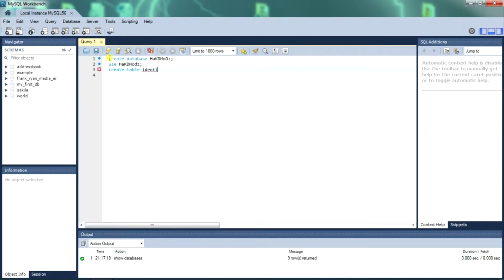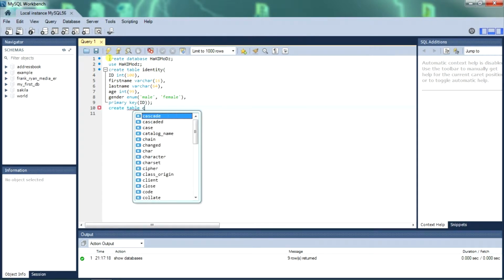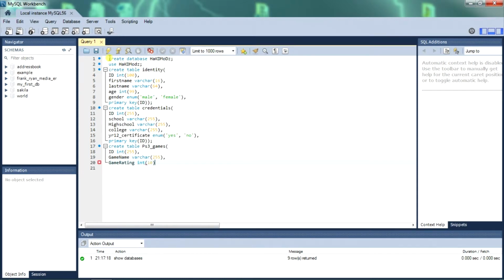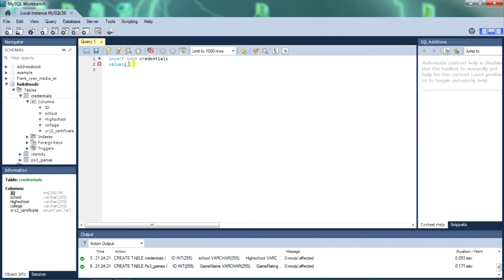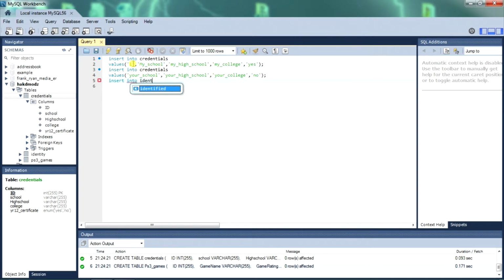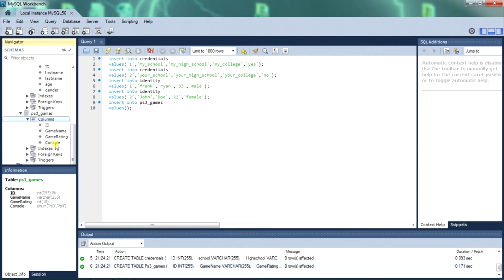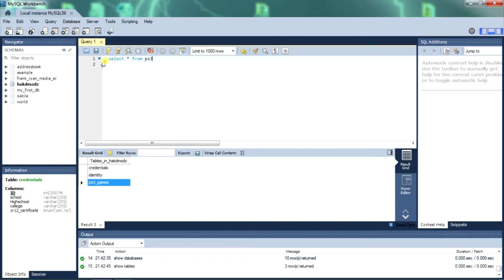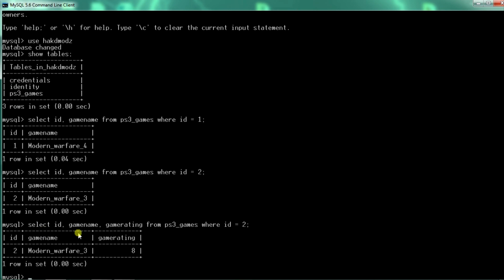MySQL Learn How to create Databases & tables using Workbench - Lesson1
MySQL LESSON 1

USE a DATABASE
CREATE a TABLE with PRIMARY KEY
Query TABLE Using SELECT *
DESCRIBING a TABLE
INSERT Records INTO Tables Using VALUES
SHOWING TABLES within a DATABASE

PSN► HaKDMoDz

Skype► HaKDMoDz

Comment what you guys want to see in my next video.
Thank you for watching now Subscribe and Like if this helped you out and share my video and dont forget to check out my other videos with Modded ps3 account giveaways and Game unlocks and platinum trophy offers and other cool tutorials. ­­­»
 (1080HD Tutorials With VOICE)